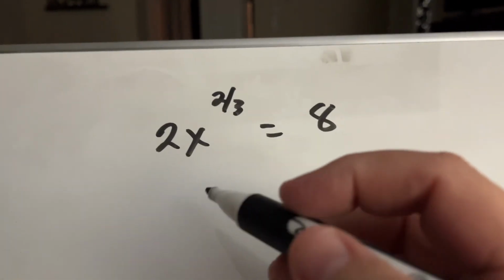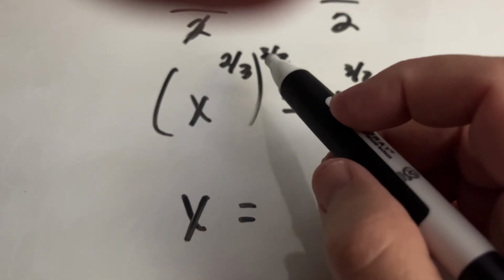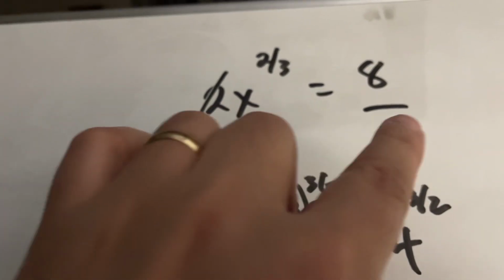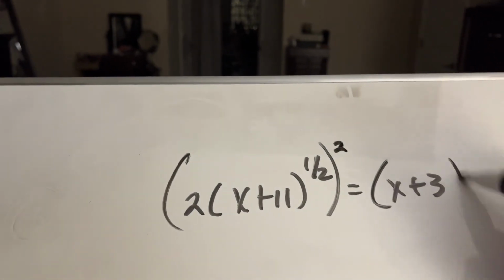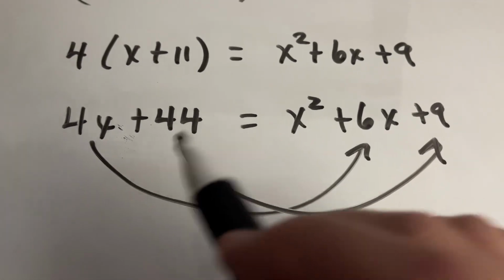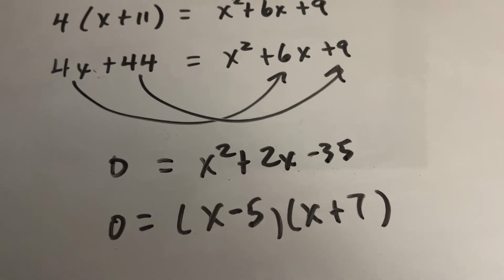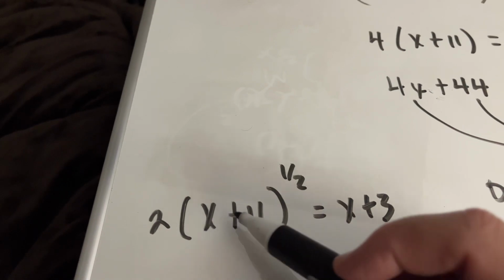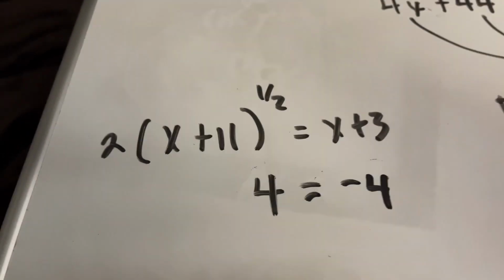Solving Equations with Rational Exponents